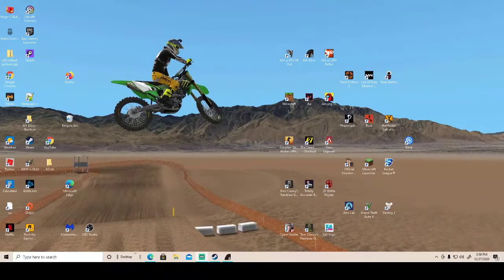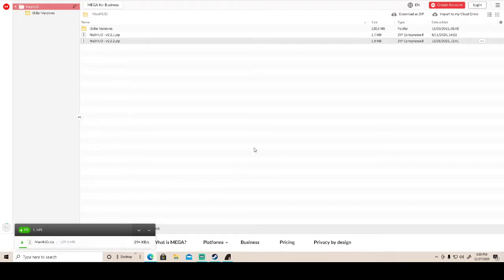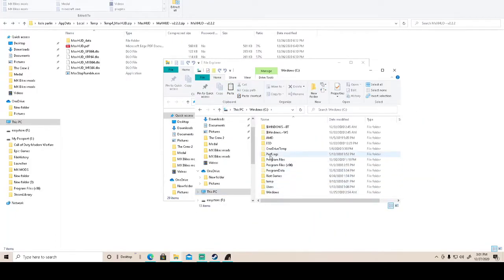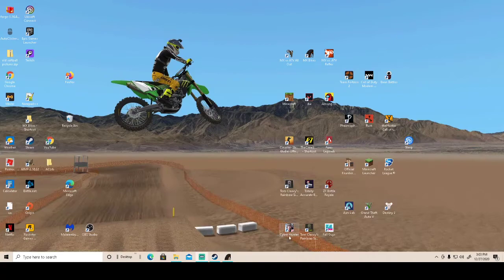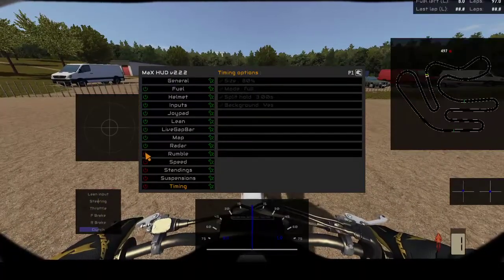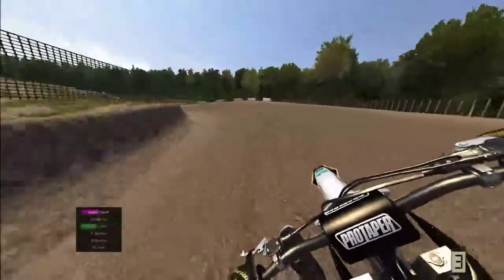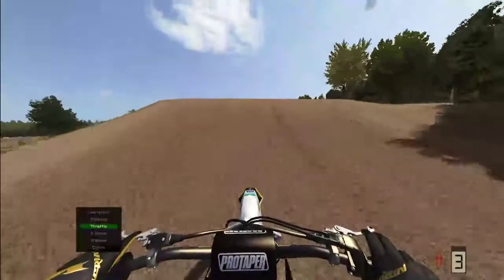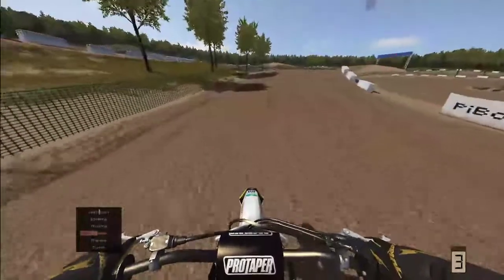How to install Max Hud Plugin for MX Bikes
In this video I show you how to install the max hud mod for mx bikes.P.S. sorry for bad quality on game.